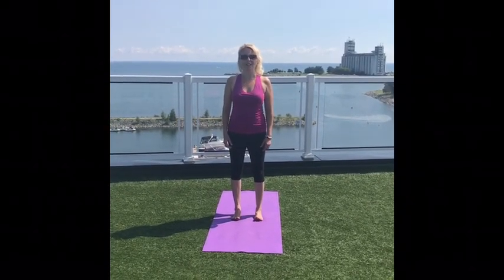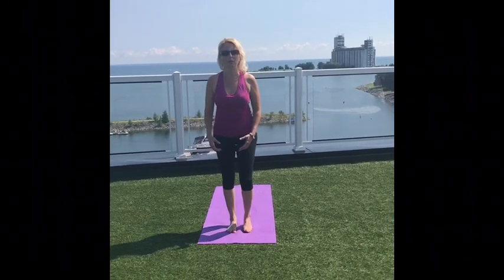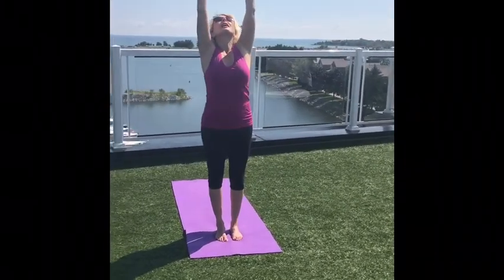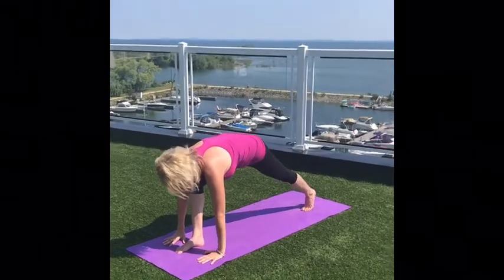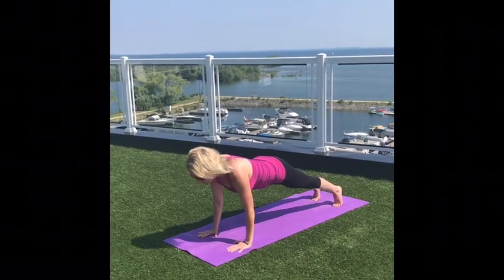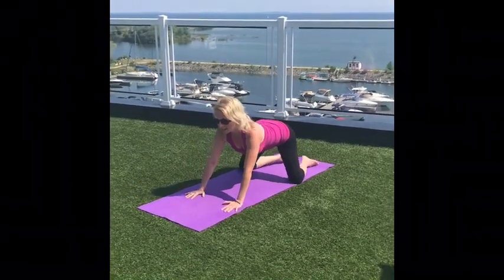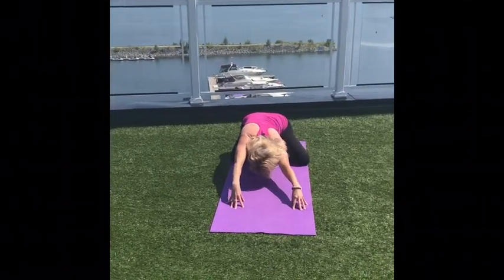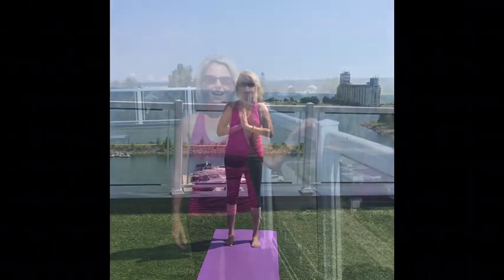Sun Salutation Variation | Yoga First and Spa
A Yoga flow focusing on breath, stretch and strength. An intro to a series of Asanas (postures) continuously moving from one to the next bringing positive energy into the body and mind. Take your time and I hope you enjoy this sequence. I performed this practice to mirror you throughout.  I look forward to your feedback.

Love & Light, Namaste🙏
Jennifer & Annabella

Yoga First and Spa recommends that you consult your physician regarding the applicability of any recommendations (fitness and lifestyle) and follow all safety instructions before beginning any exercise program. If you engage in this exercise, you agree to work according to your own limitations and take full responsibility for your own safety and well-being. Listen to your body at all times and never do anything that causes you discomfort or pain. You are fully aware of any potential risk and hereby release Yoga First and Spa from any and all liability, negligence, or other claims, arising from, or in any way connected, with your participation in this activity.